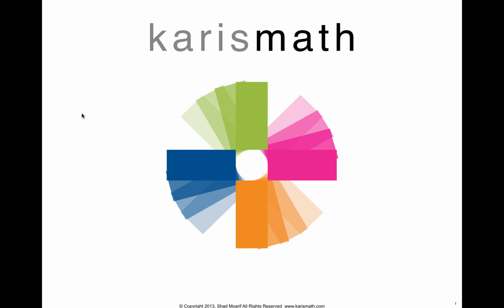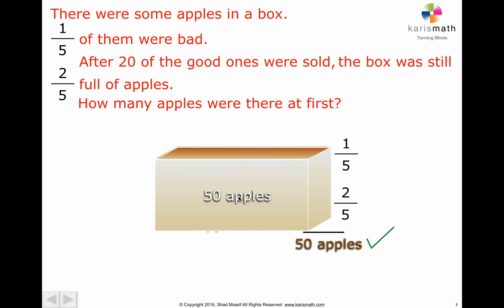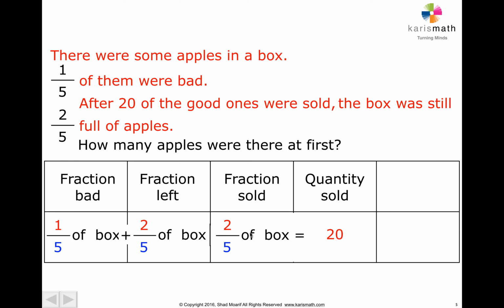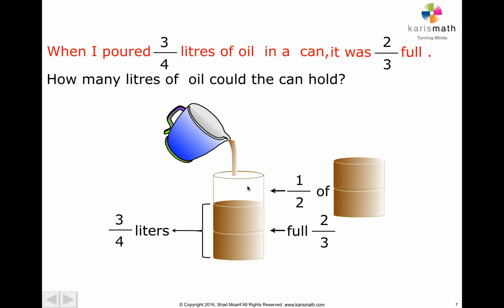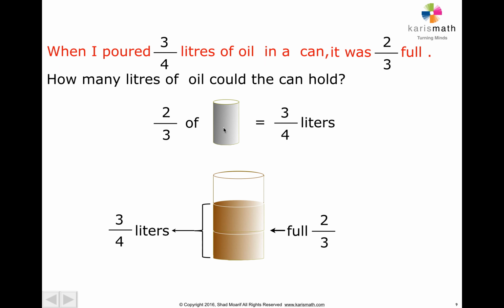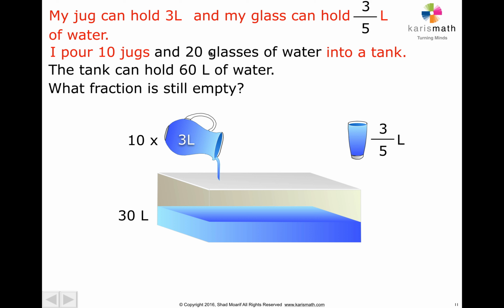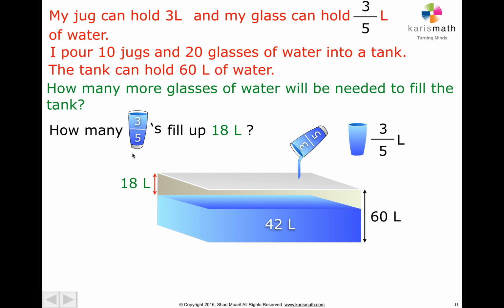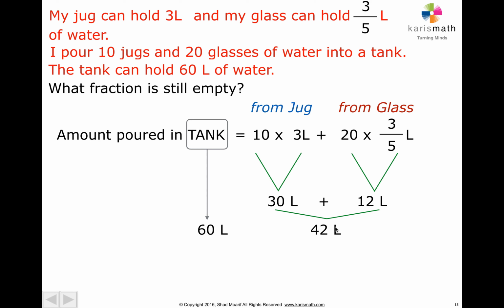Grade 5 Clip B 19 Practice with Fractions Problem Solving Part 4